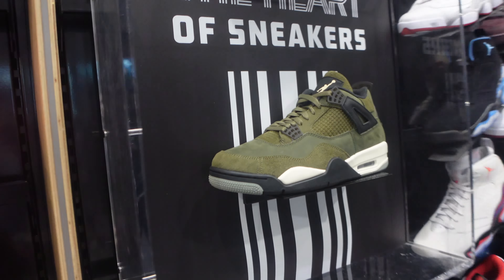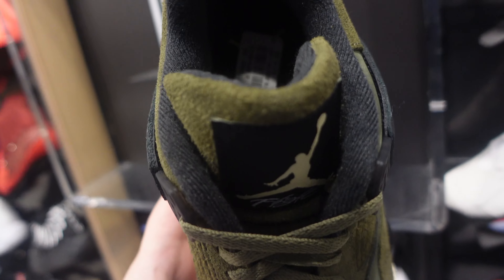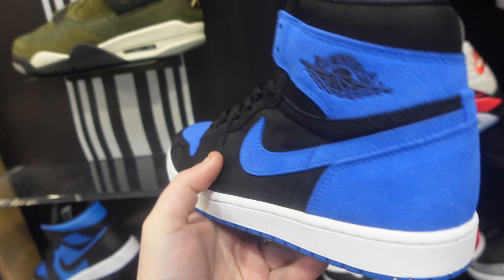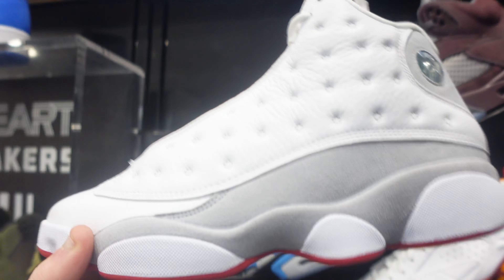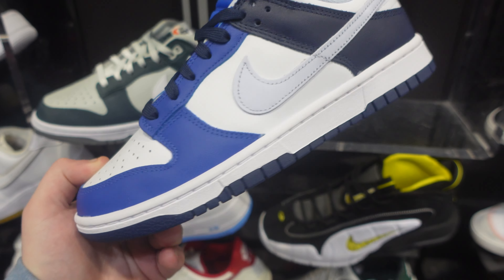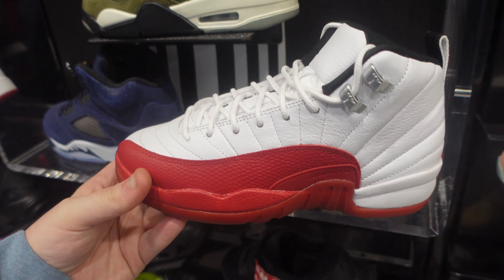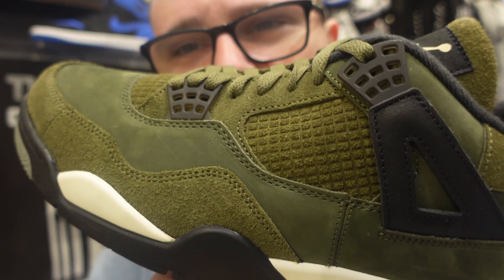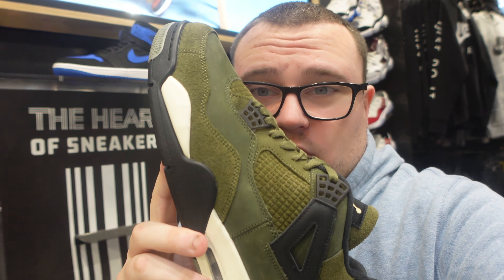Watch Before You Buy Jordan 4 Craft Olive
Jordan 4 Craft Olive Sitting! Did you cop the Jordan 4 Olive???